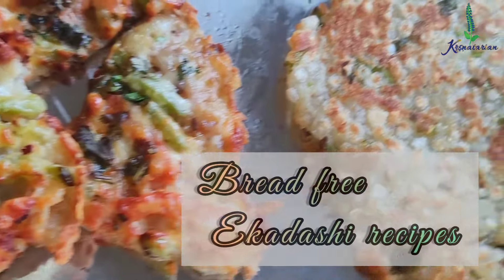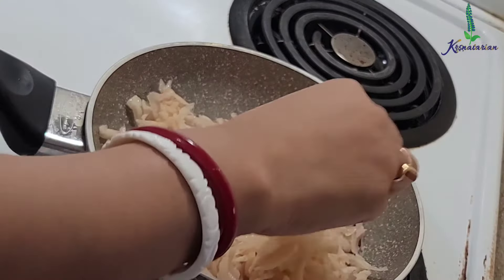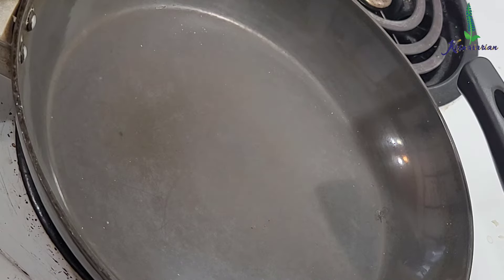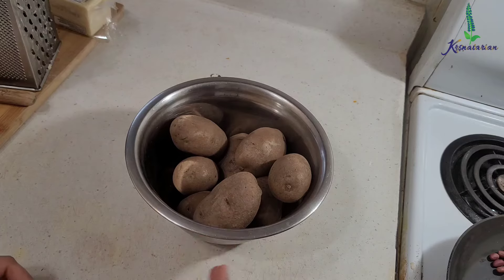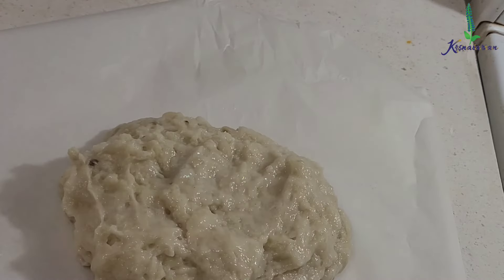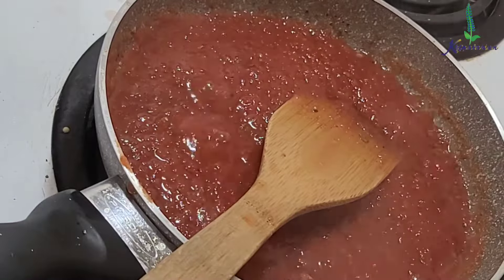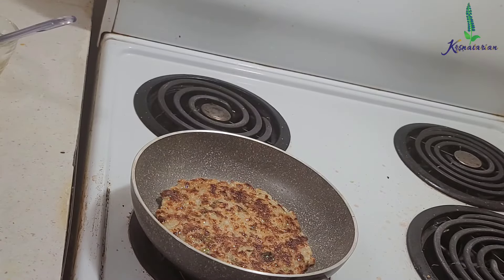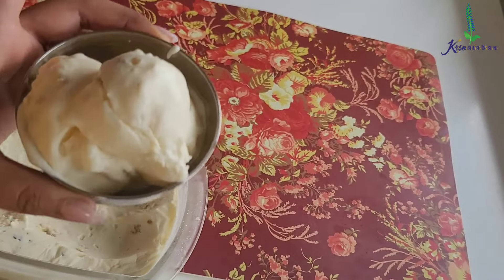Bread Free Ekadashi Recipes & Ekadashi Dessert | Ekadashi Pizza | Krsnatarian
Try some of these Ekadashi Recipes which are bread Free and a delicious dessert..

Get now the Krsnatarian Recipe book with more than 340 recipes and ample of colorful images :